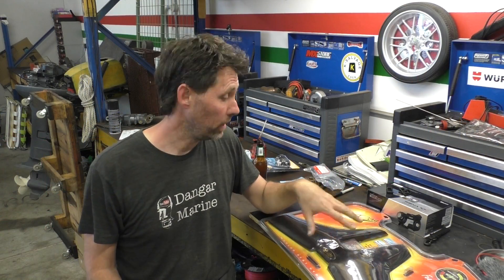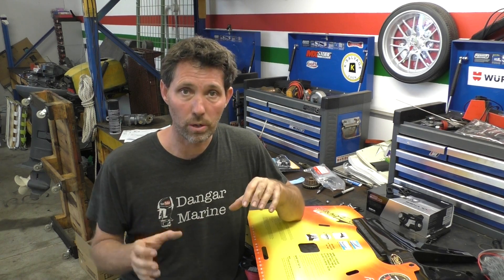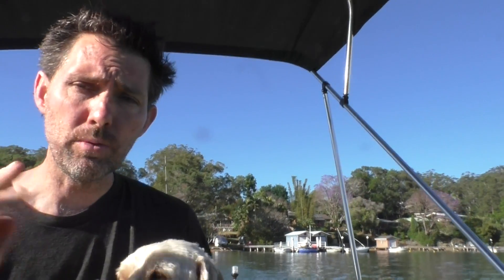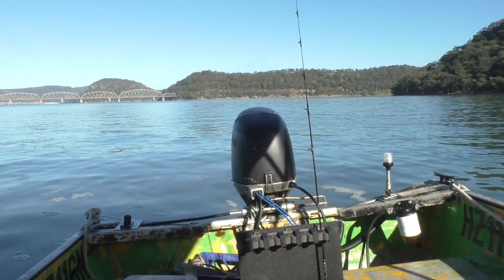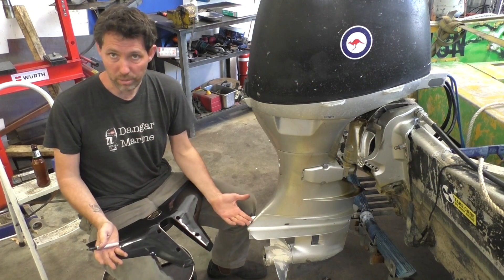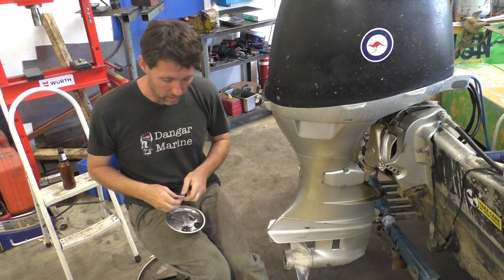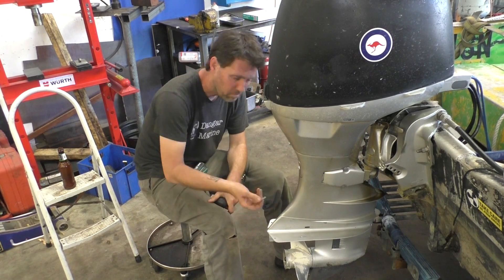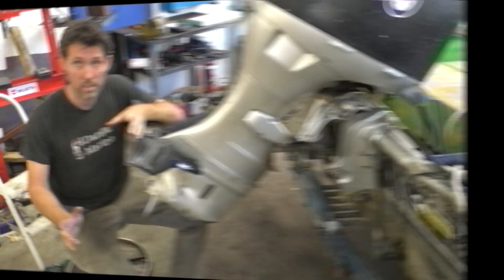Outboard Hydrofoils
In this video I install a hydrofoil on the Green Machine and compare the before and after results. It gets on the plane more quickly and stays level, but unless you are having problems with the bow riding too high, porpoising or ventilation you probably won't notice a huge difference.